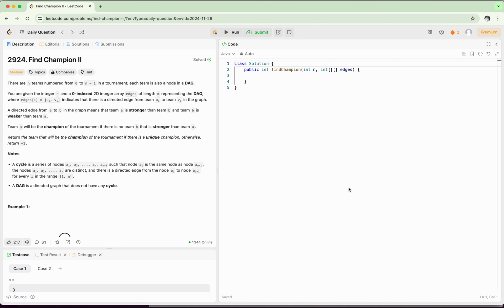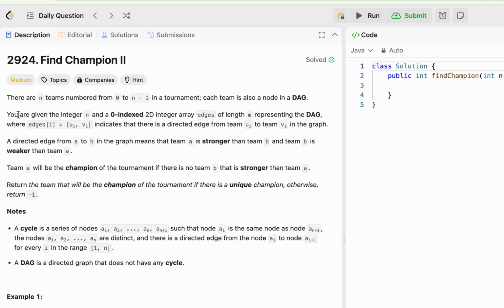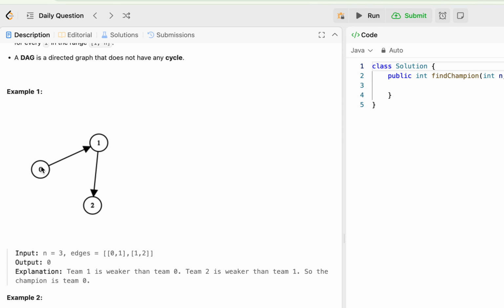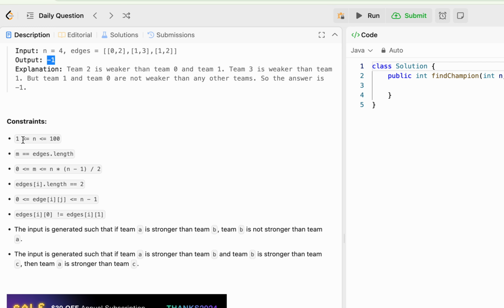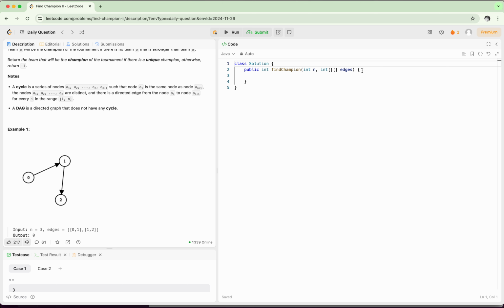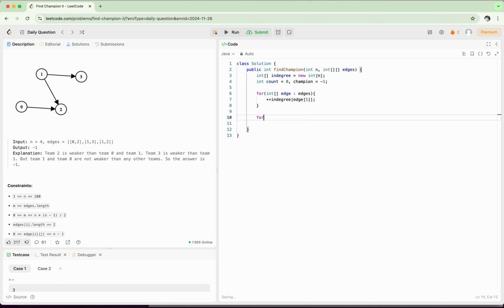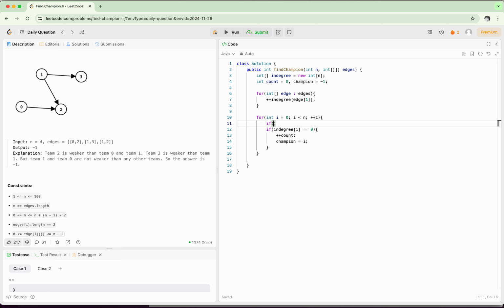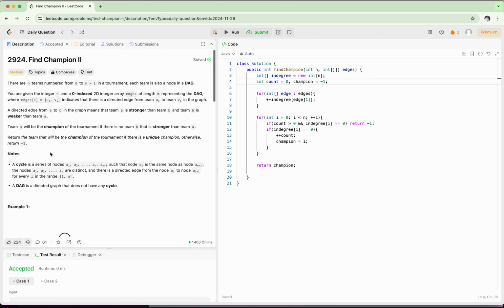2924. Find Champion II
Ready to dominate graph challenges? In our latest video, we unveil a sleek solution to Problem 2924: Find Champion II using smart topological sorting techniques. 🚀

✨ Why Watch?
Simple Insights: Learn how in-degree analysis pinpoints the unique champion.
Efficient Code: Dive into a clean Java implementation that gets straight to the point.
Become a Champion: Master the strategy and boost your problem-solving game!